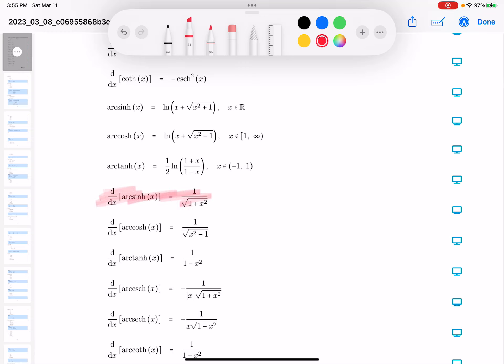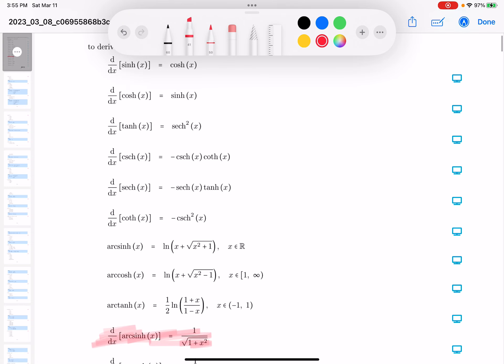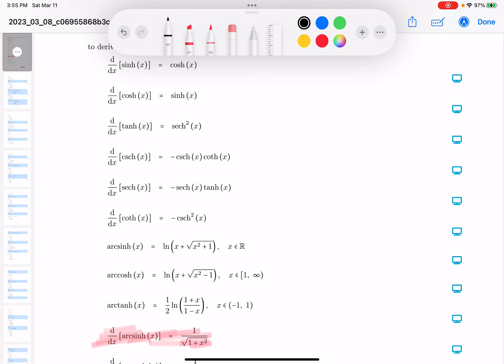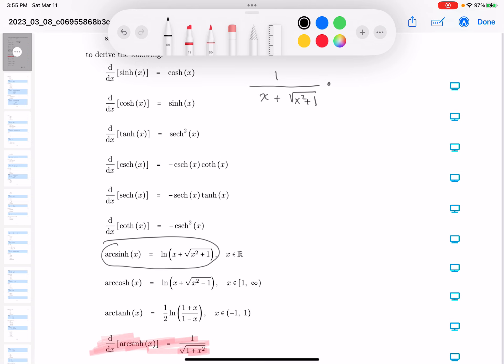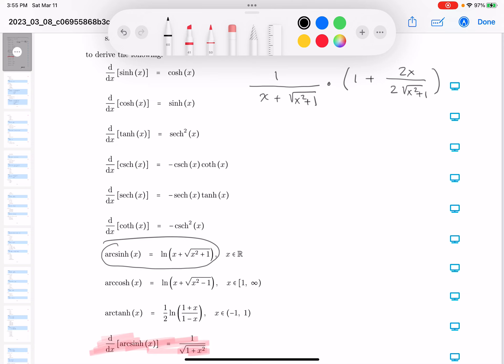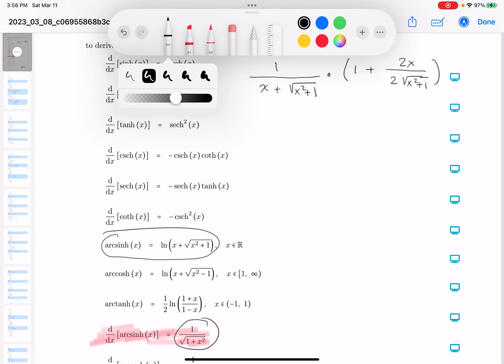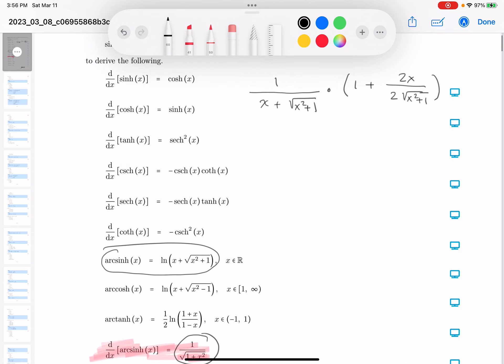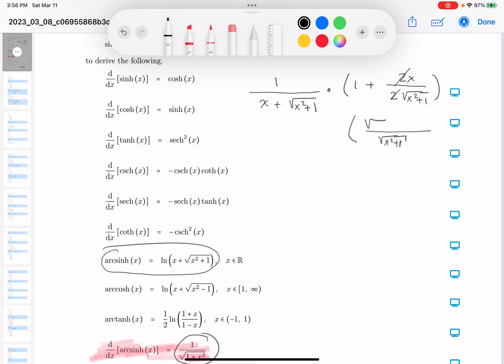mth 1212 BPRP hyperbolic 11